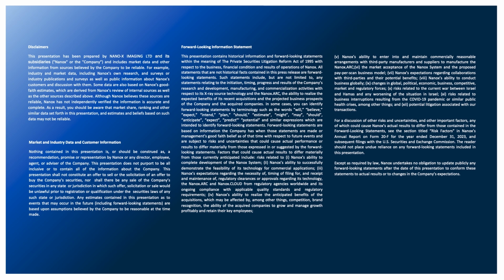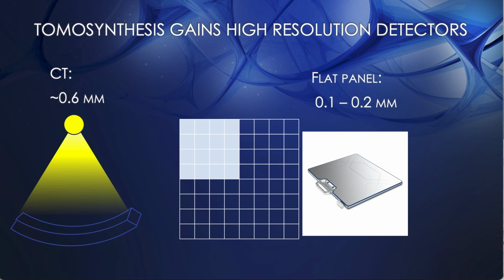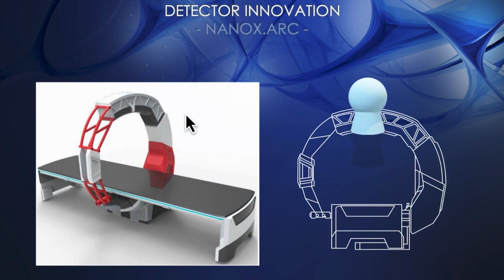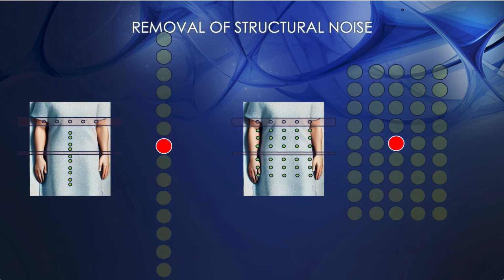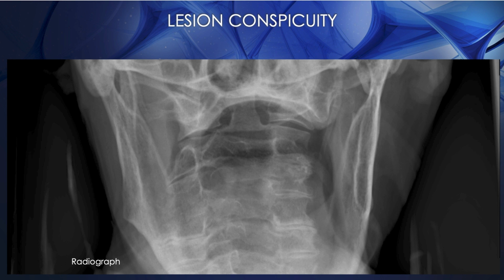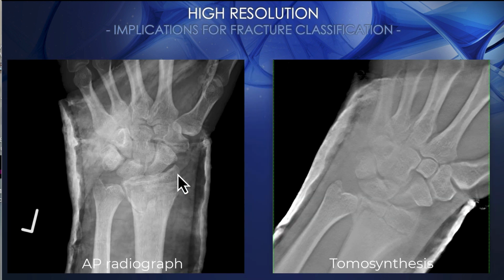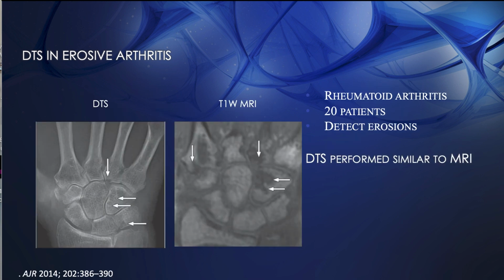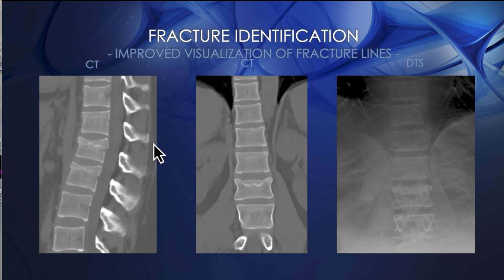‘DTS and Nanox.ARC’ – MSK Imaging Diagnostic value and Technology overview